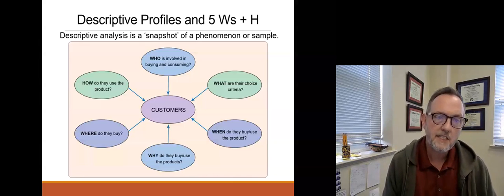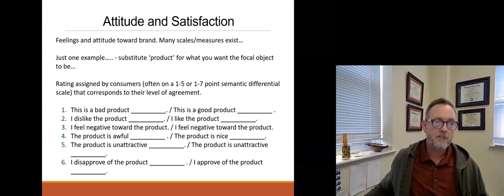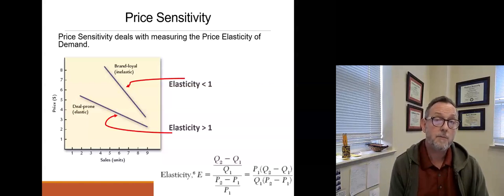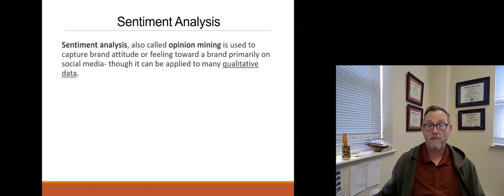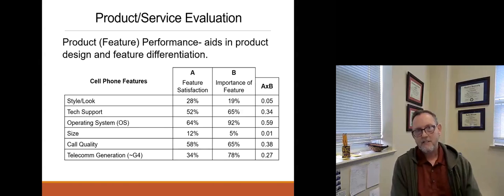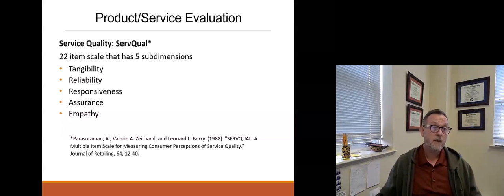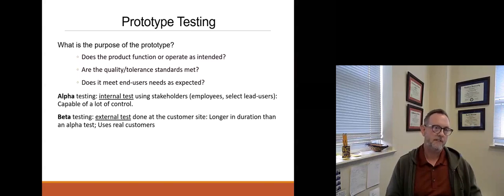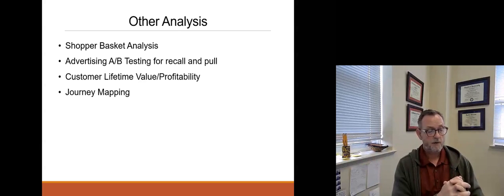Marketing and Consumer Research Overiew